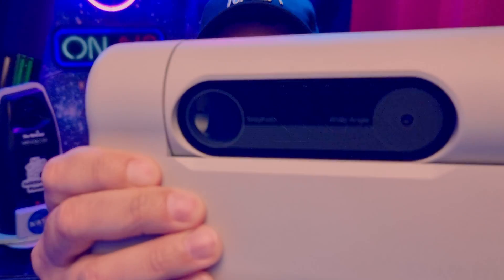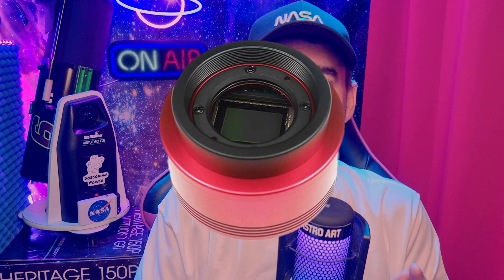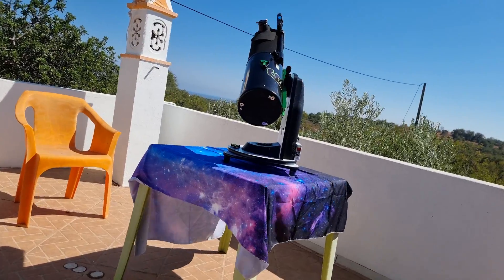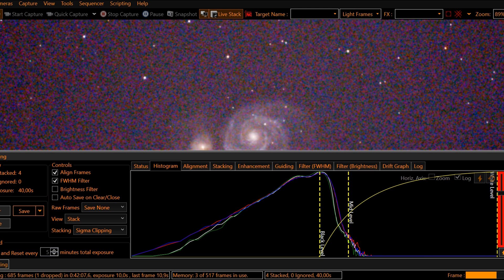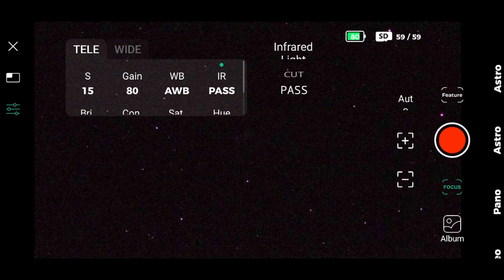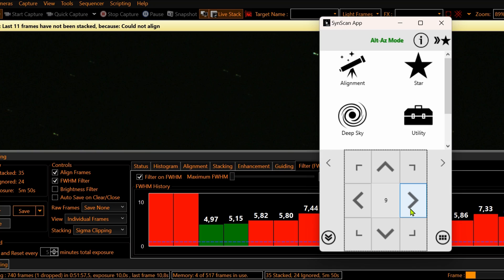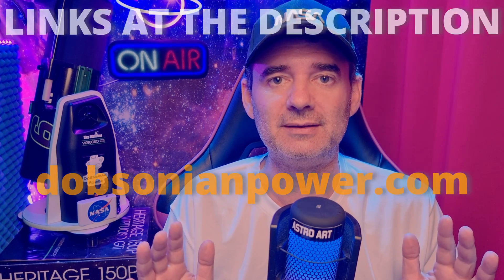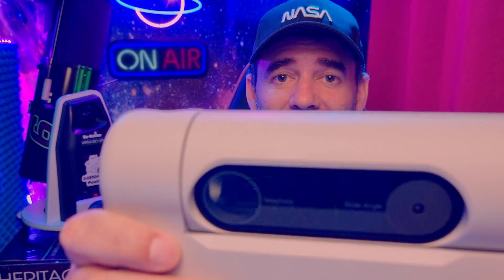DWARF II Vs. 6" Dobsonian Performance Results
DWARF II smart telescope Vs. 6" Skywatcher Virtuoso Dobsonian Telescope COMPARISON to help you decide which one of both better fits your needs. You may prefer visual observation, astrophotography and/or Live Stacking (EAA) so it's important to decide according to your astronomical preferences and needs. In this video the M51 Whirlpool Galaxy was used to compare both telescopes.